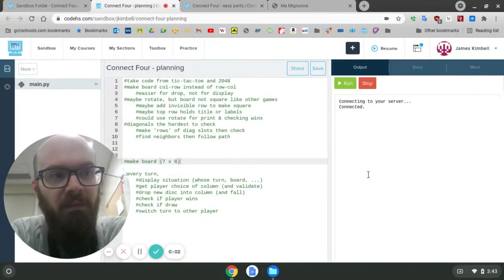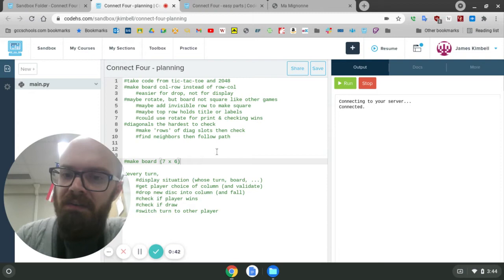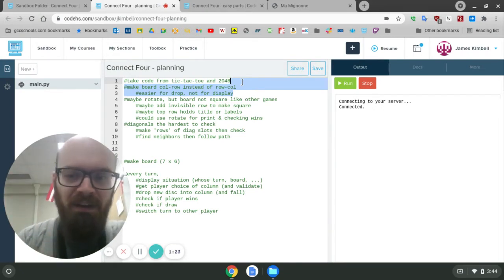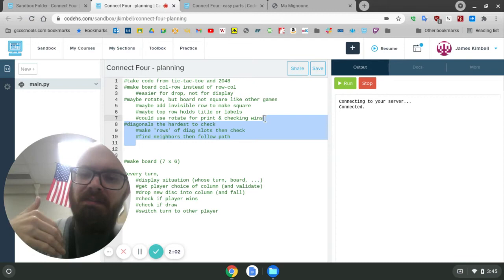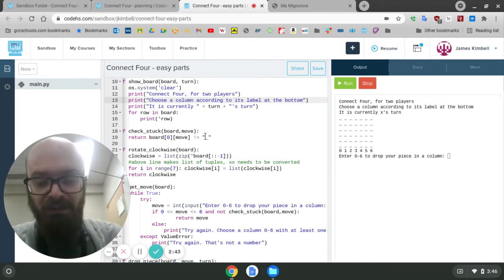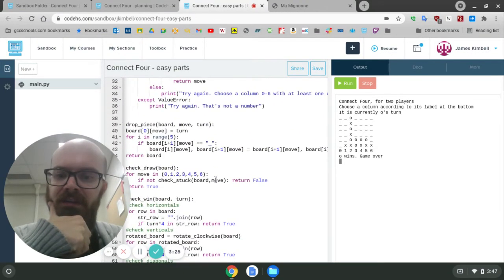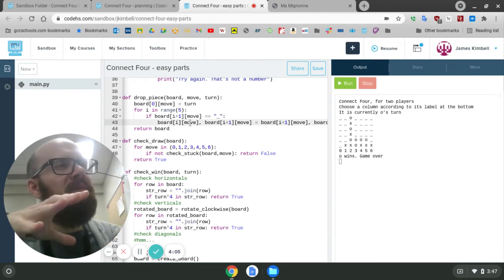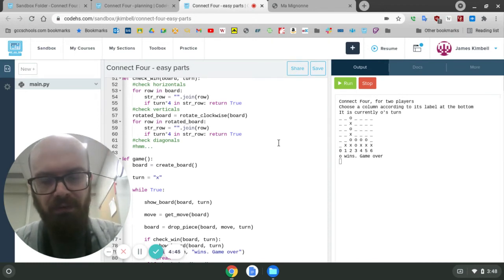Python - Making Connect Four, part 1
getting started on another example -- much easier this time, because we've done the last few and reuse some material and ideas